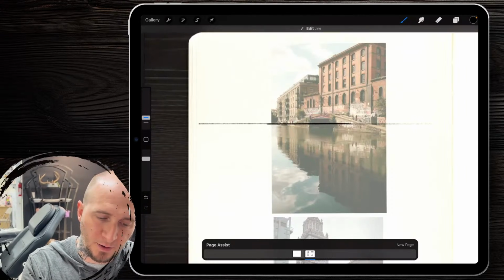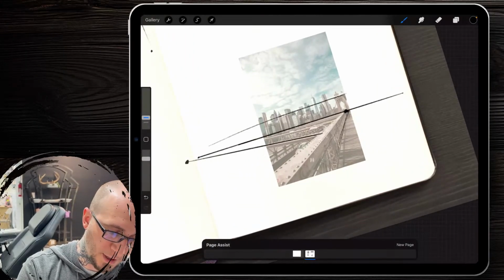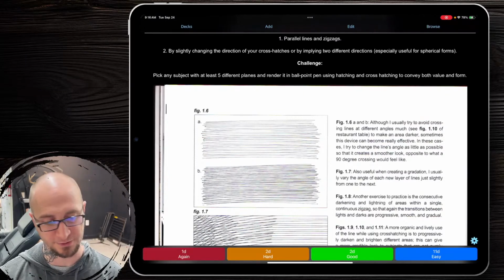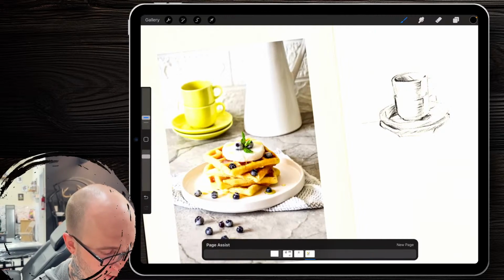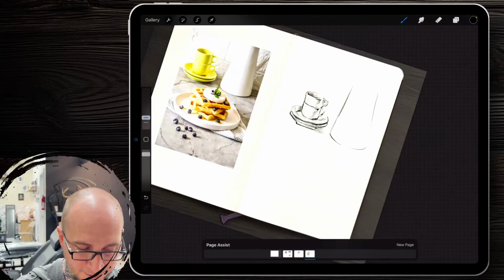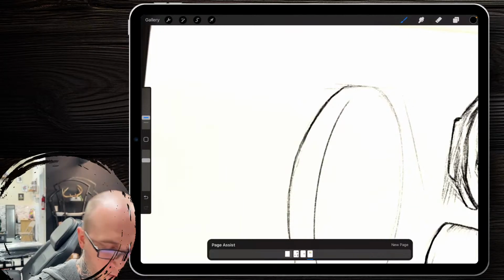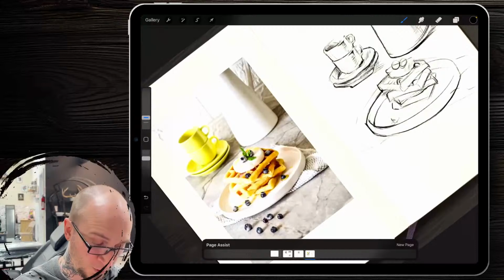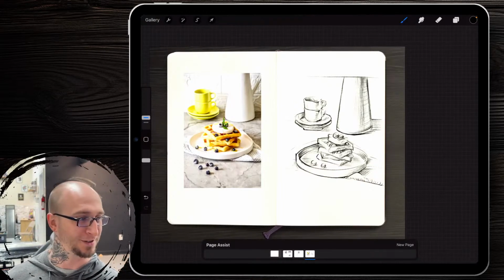Sketchtember Drawings - Livestream 9-24-24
Working on something a little different and nerdy today! Join me on this Sketchtember Stream so we can chat about lots of stuff and things.

ART RESOURCES
Artwork created with Procreate on the iPad Pro

OTHER RESOURCES

Affinity Art Co.